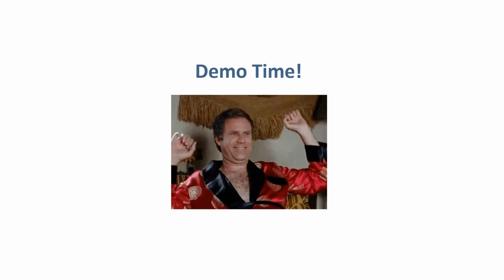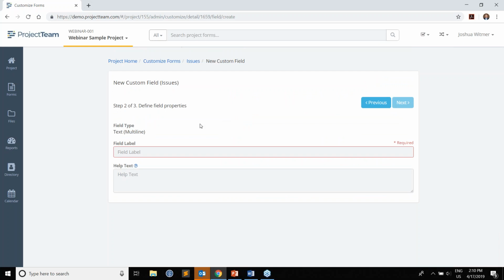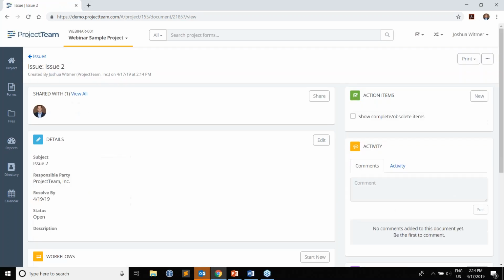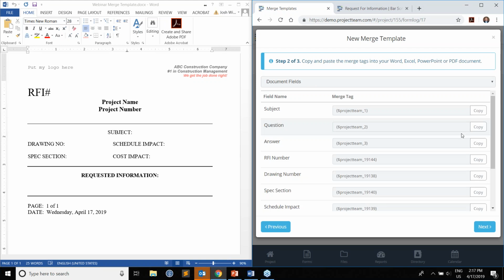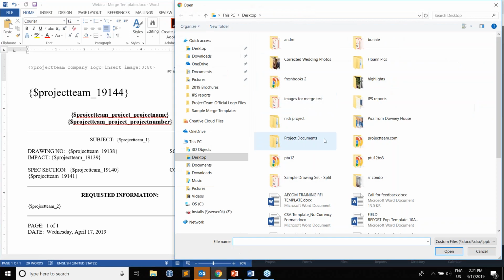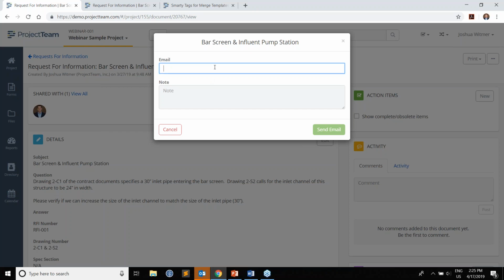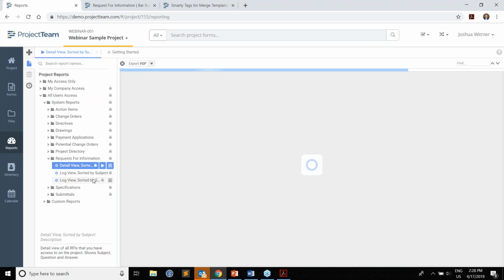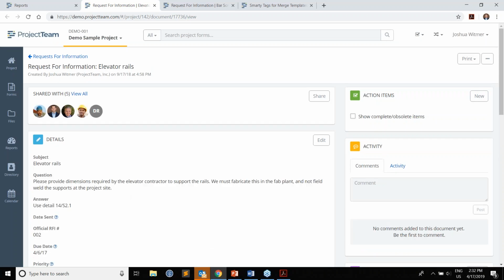ProjectTeam Webinar | April 2019 Release (Improved Merge, Reference Links and more)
In this webinar, we review various features included in the April 2019 release.